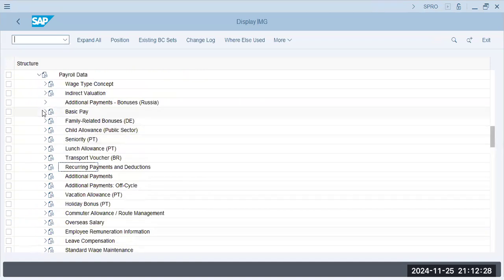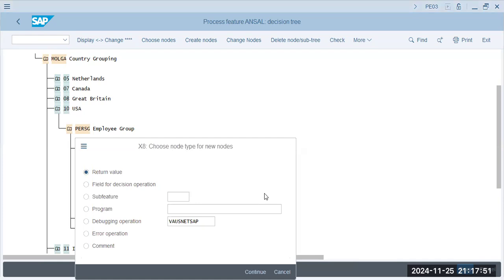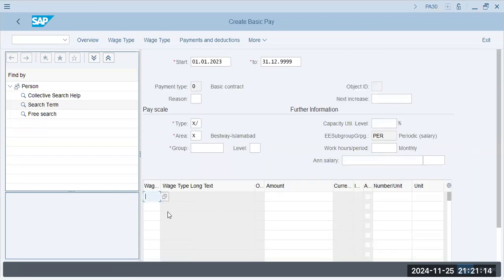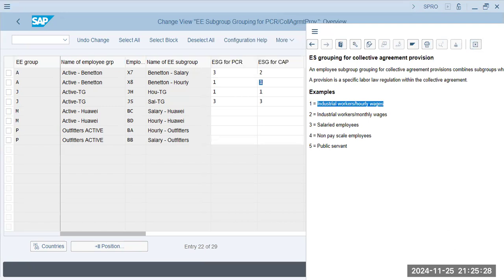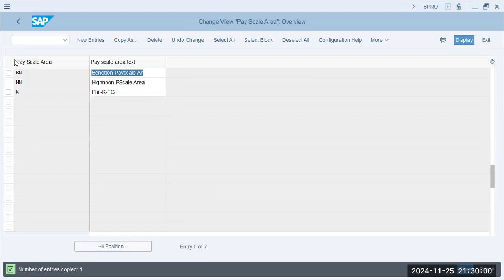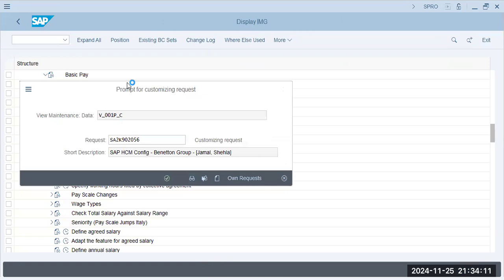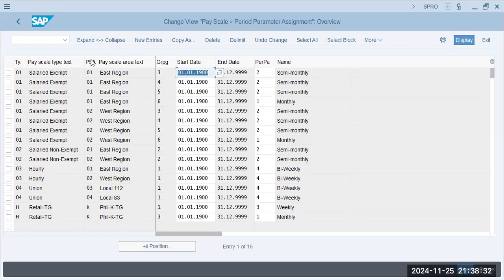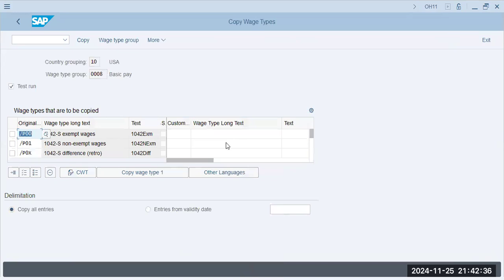SAP HCM: Payscale Area & Payscale Type Configuration in Personnel Administration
Dive deep into SAP HCM Payscale Configuration with this step-by-step tutorial by VAUSNET!
In this video, learn how to:

Configure Payscale Area and Payscale Type in the Basic Pay Node under Personnel Administration.
Understand the critical role of these configurations in SAP HCM for employee payroll management.
This guide is ideal for SAP HCM professionals and beginners looking to enhance their configuration skills.

VAUSNET is a leading ERP, digital marketing, and lead generation company operating successfully for over three years. VAUSNET specializes in:

SAP
SEO
Social Media Marketing (SMM)
Lead Generation
Training
Sales Enablement
Freelancing
VAUSNET Socials